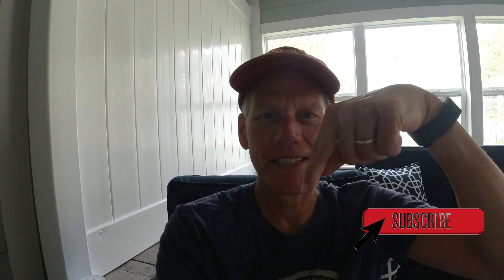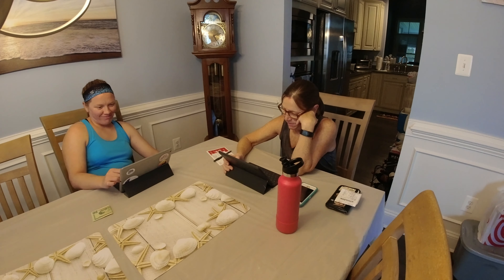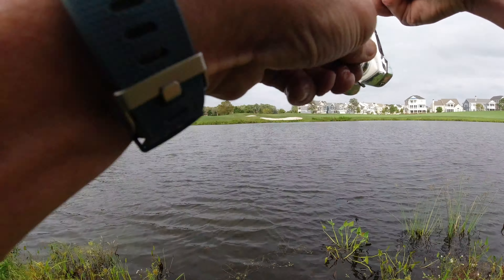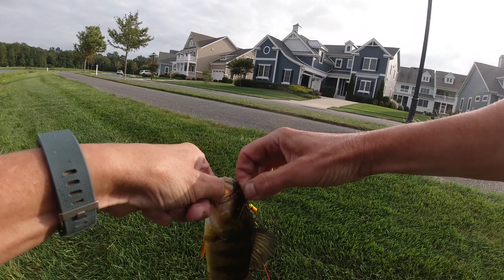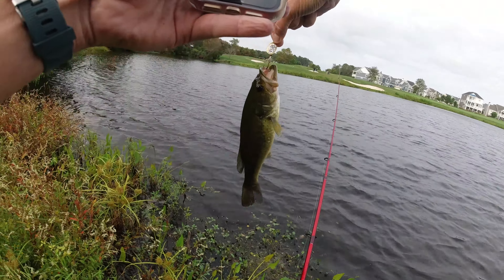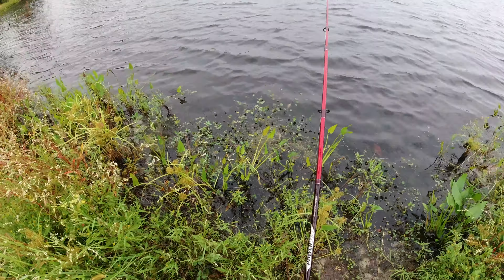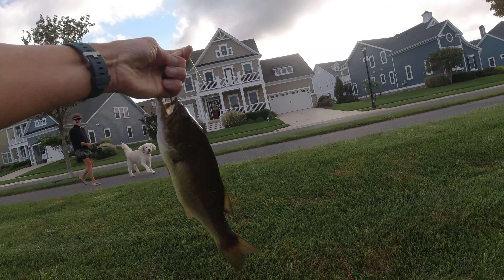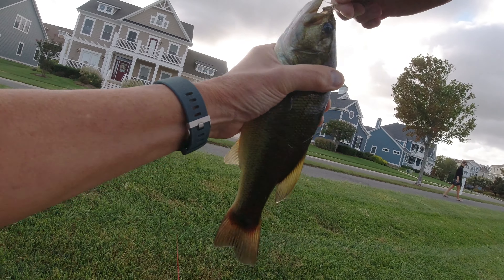My New Osmo Action Camera Captures a Huge Bayside Yellow Perch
I finally broke down and upgraded my Akaso V50pro to a DJI Osmo Action Camera.  This video is my first using the new camera so I'm still learning.  What I love is the dual screens AND the audio commands to start and stop recording so I can decrease my editing time but not continually recording.  The fish were not hitting the red Rattle Trap lipless crankbait but were attacking bright flashy inline spinners due to the very windy conditions.  You will see a large number of largemouth bass that I caught with the surprise being a greater than 1lb yellow perch.